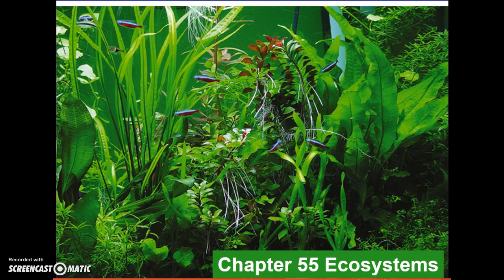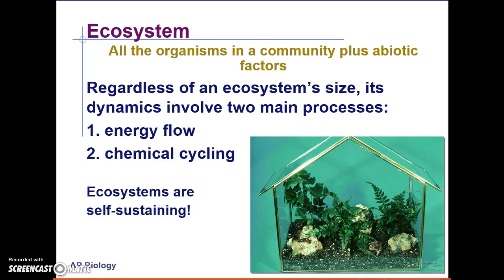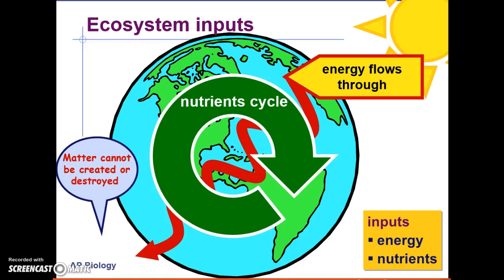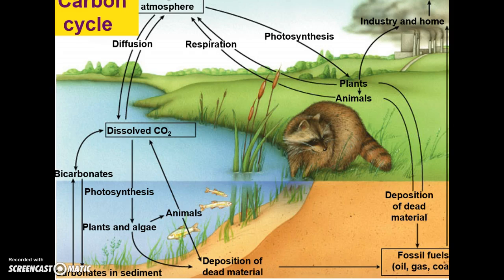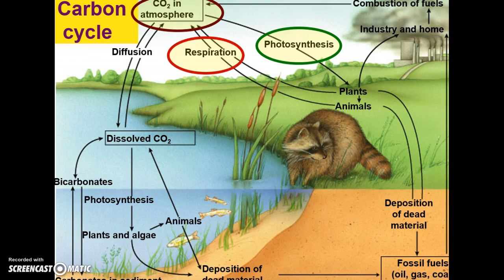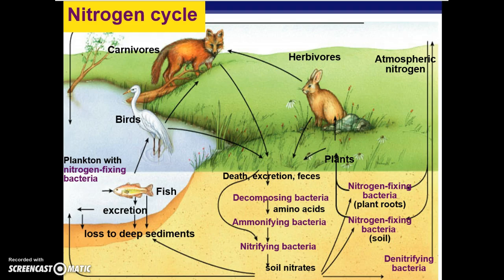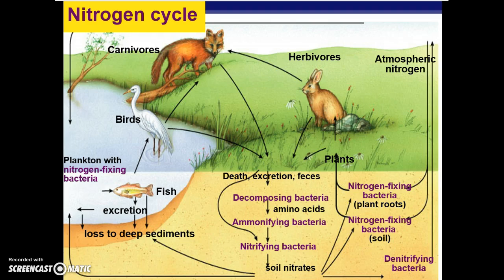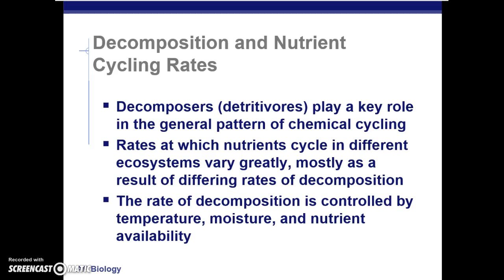Chapter 55, part 1